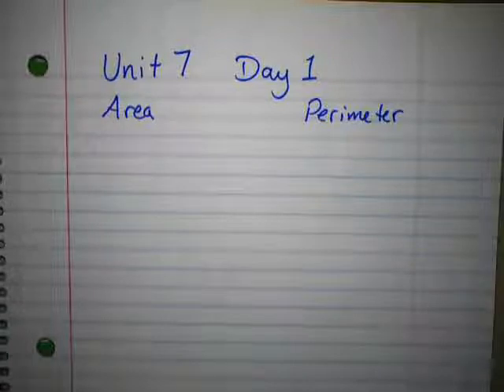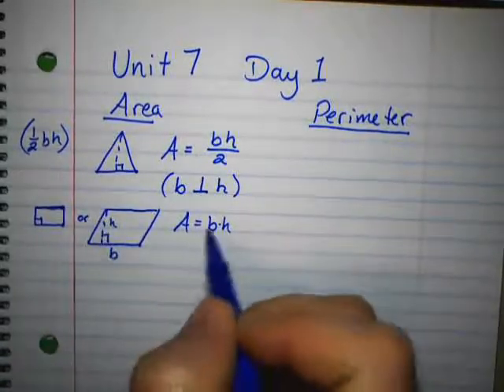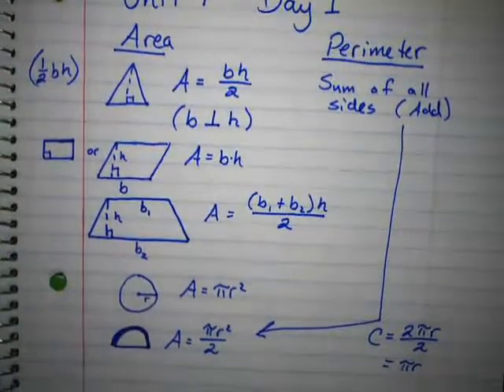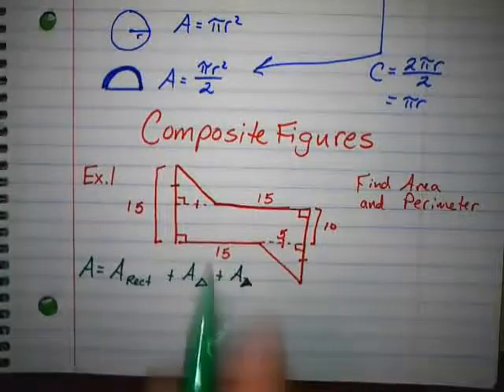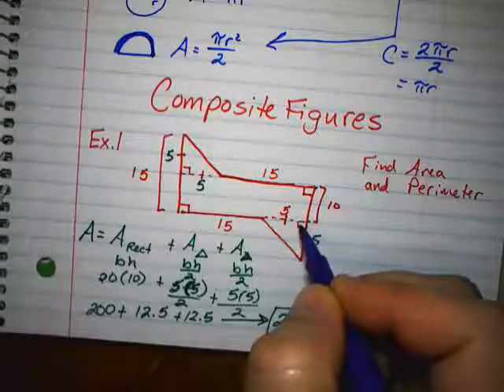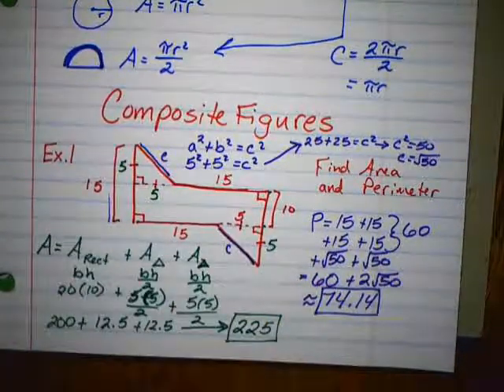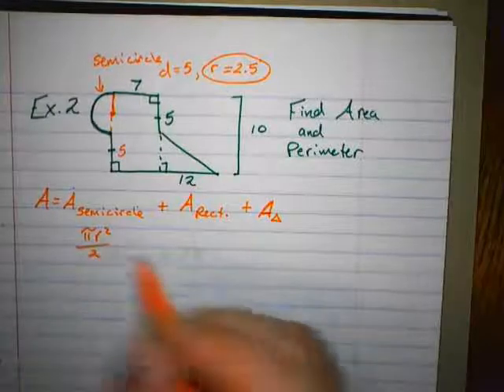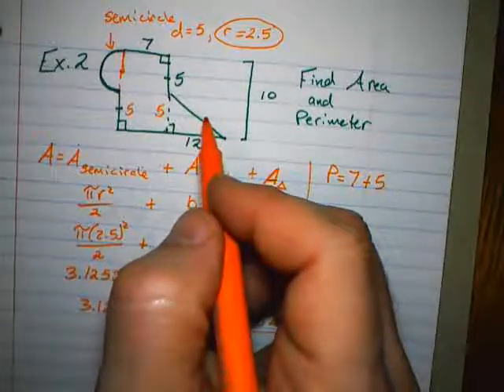Unit 7 Day 1 - Area and Perimeter of Composite Figures_0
I can calculate the area and perimeter of composite figures